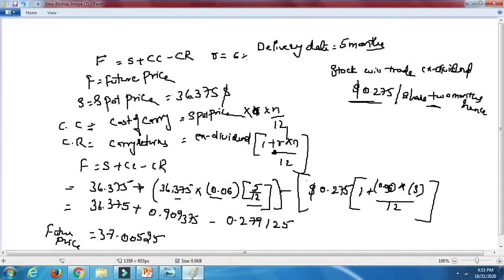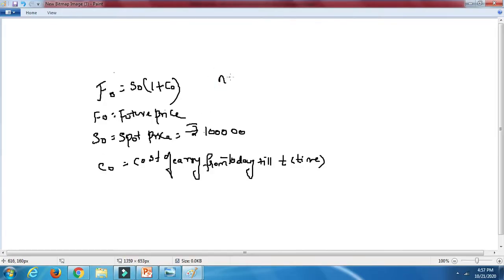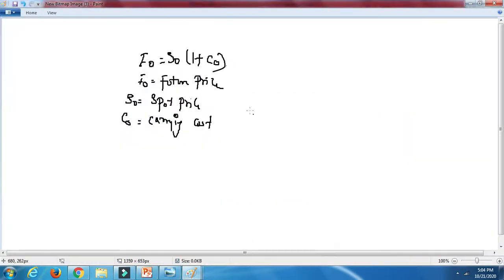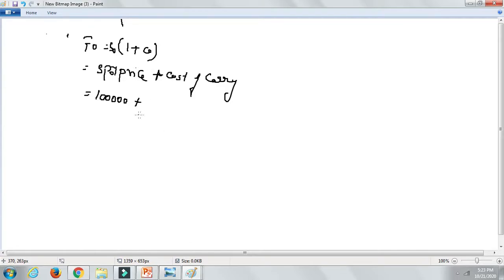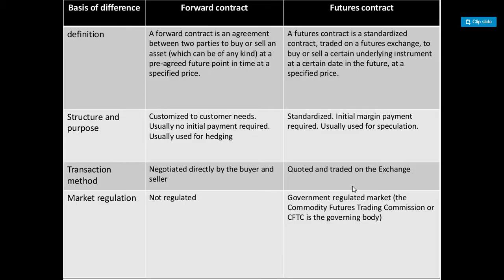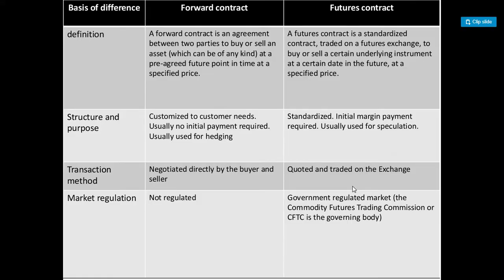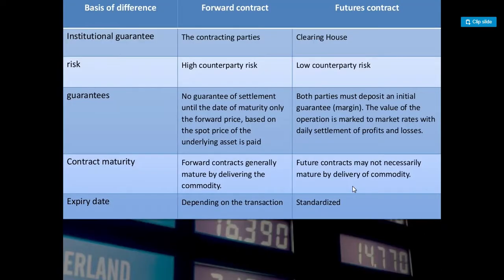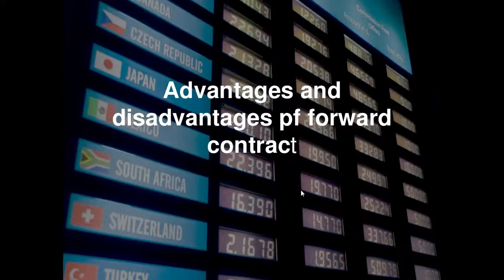FRM,Unit 3, problems on future contract